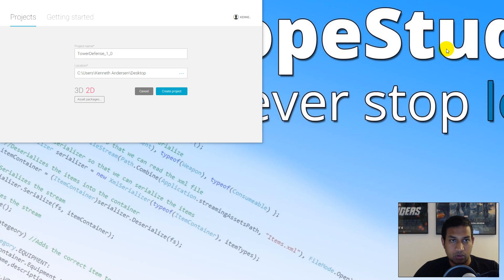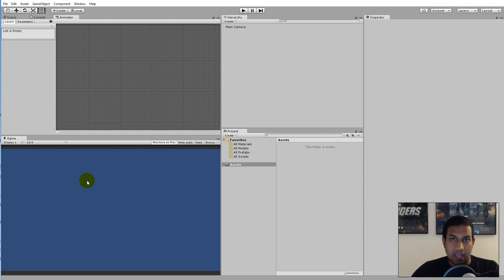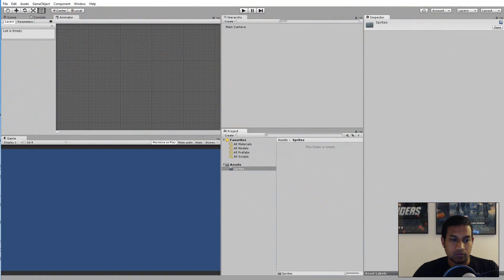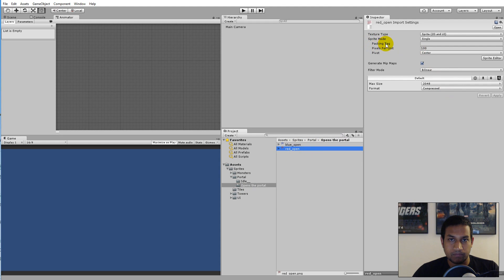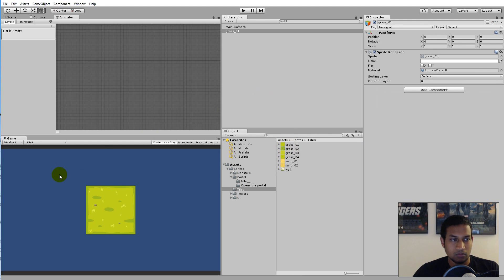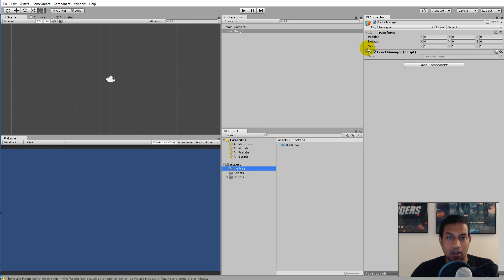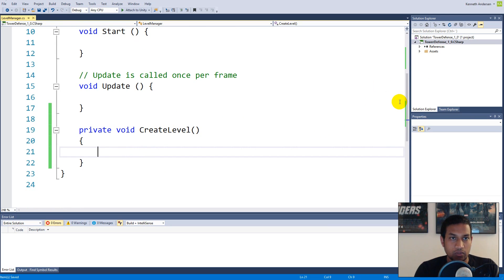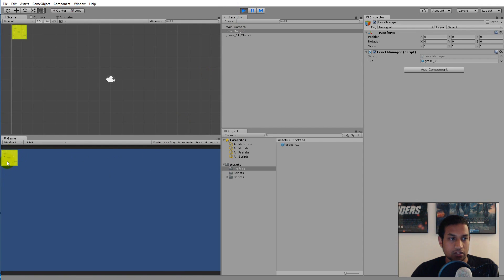1.0 Unity Tower defense tutorial - Placing tiles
In part we will start creating the tile map.

Project files & Sprites:
You can get the sprites from one of the pages below:

Description

Structs
Dictionaries
Stacks
Lambda expressions
ICompareable interface
Operator overloading
Abstract classes
Abstract methods
Inheritance
Constructors
Constructor overloading
Instantiating objects
Virtual methods
Overloading methods
Enumerations
Generics
Design patterns

Singleton
Object pool
Algorithms

Game mechanics